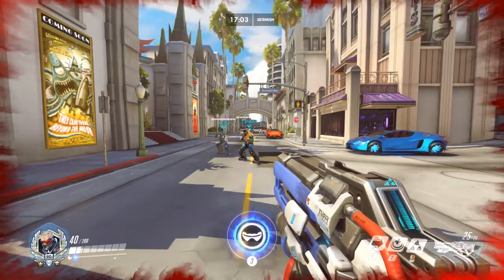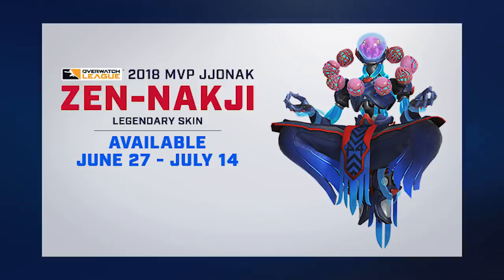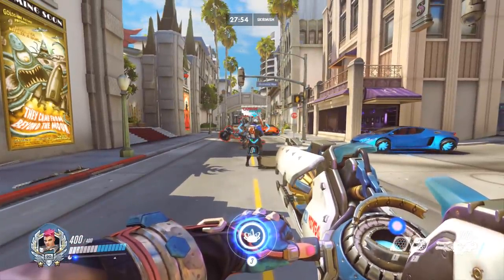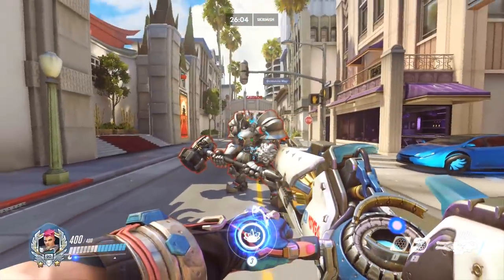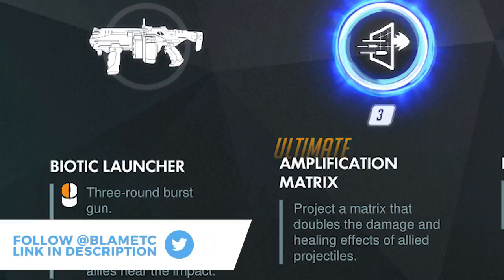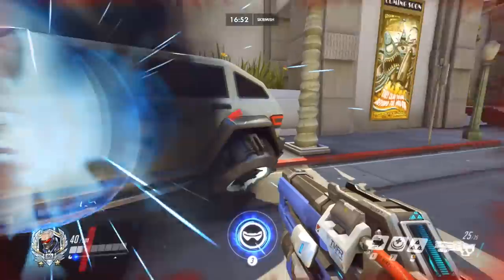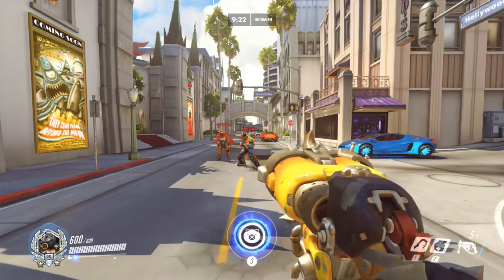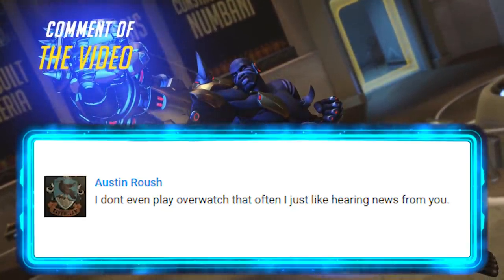Overwatch Baptiste Ult is confirmed BROKEN! - NEW Legendary Zenyatta Skin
Overwatch Baptiste Ult tested and confirmed Broken! A new Zenyatta Skin, and Zarya Testing

Thanks to Corey and Maxer for info